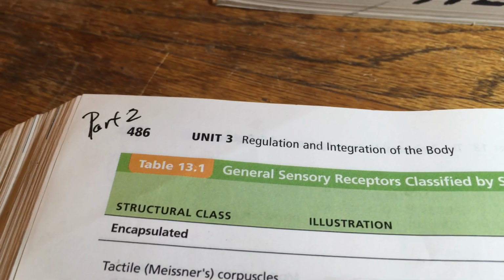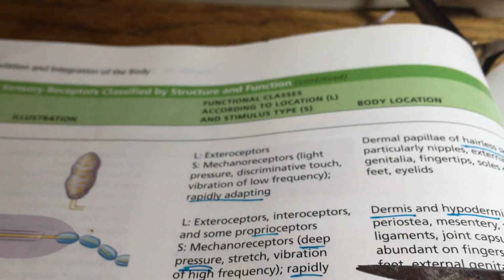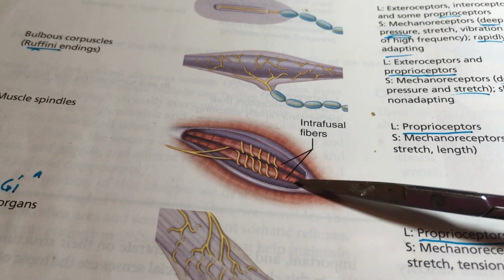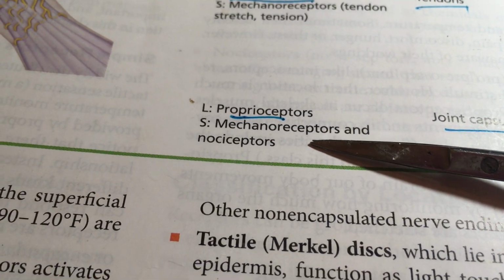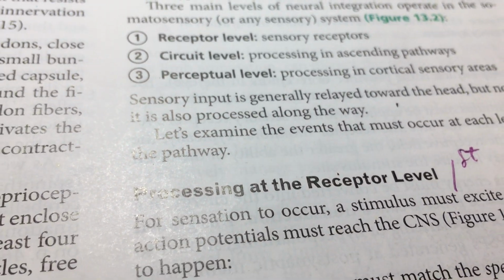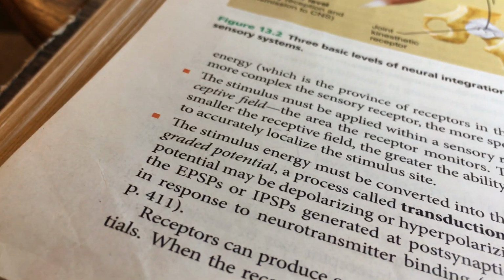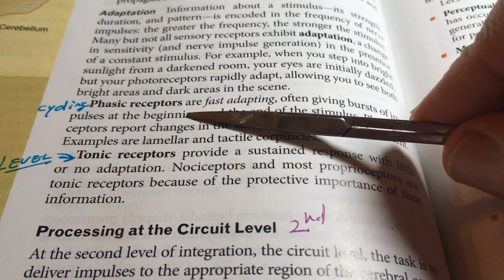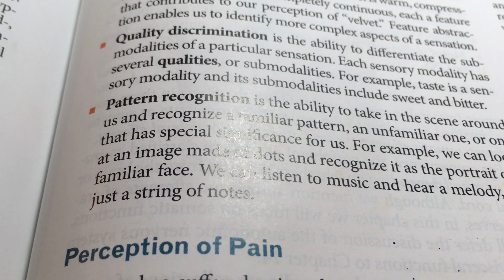Peripheral Nervous Stystem Part 2